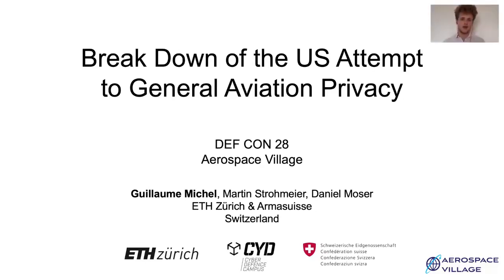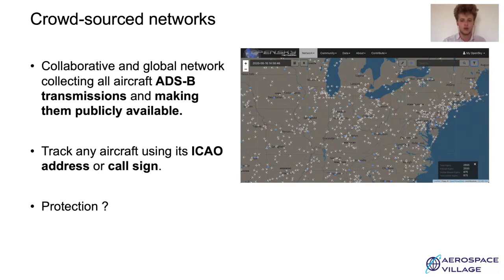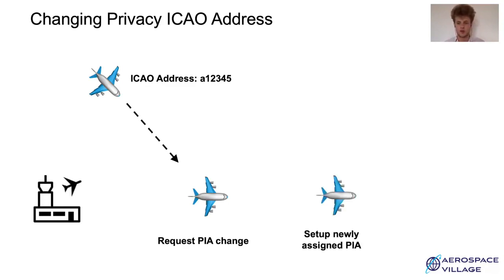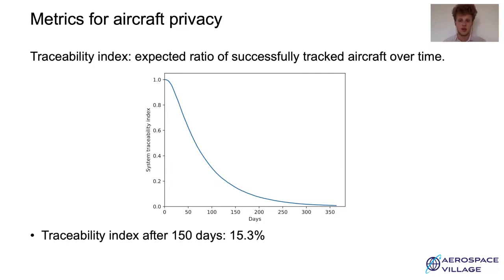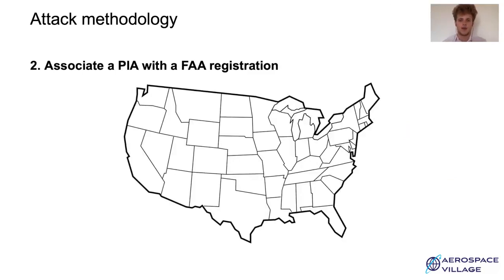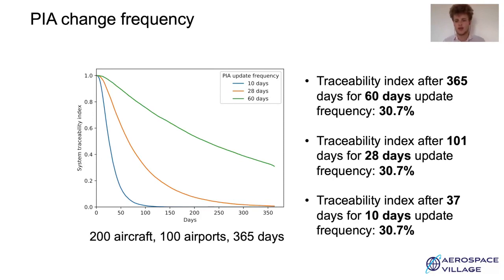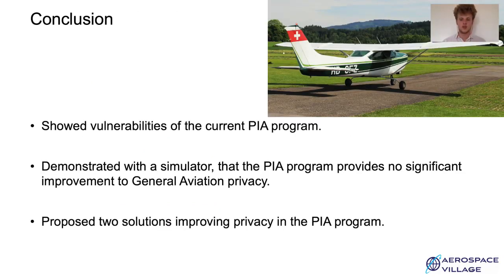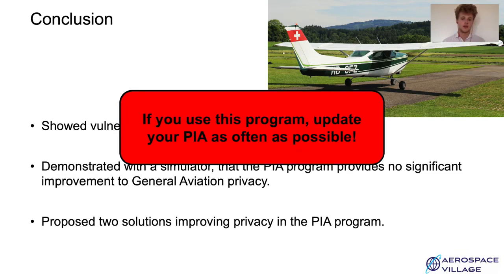DEF CON Safe Mode Aerospace Village - Gui Michel - Breakdown of the FAA Privacy ICAO Address Program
The FAA launched the Privacy ICAO Address (PIA) program in January 2020 to address privacy concerns in General Aviation in the United States. This talk will present an analysis on the privacy performance of this program in its current state and our predictions for the future. We will demonstrate that it is possible to identify aircraft despite being enrolled in the program, using ADS-B data from crowdsourced networks. The privacy loss of participating aircraft over time is quantified through a purpose-built privacy simulator, showing that tracking is possible, even with a much greater participation in the program in the future. To address these issues, we will present two solutions that could significantly improve the privacy of the PIA program going forward.